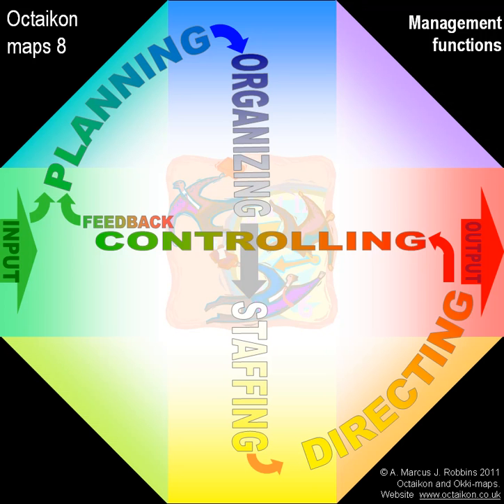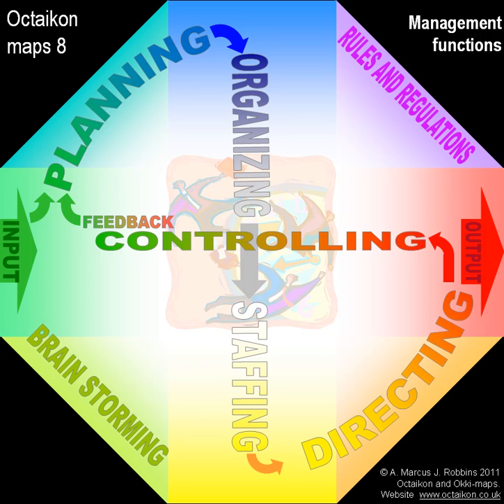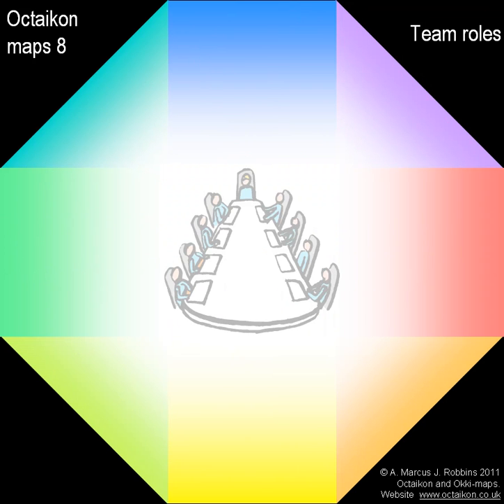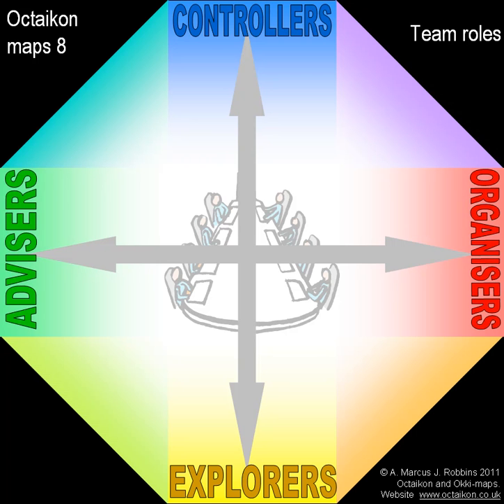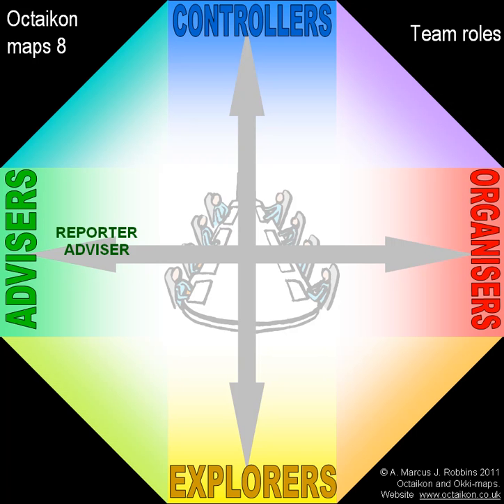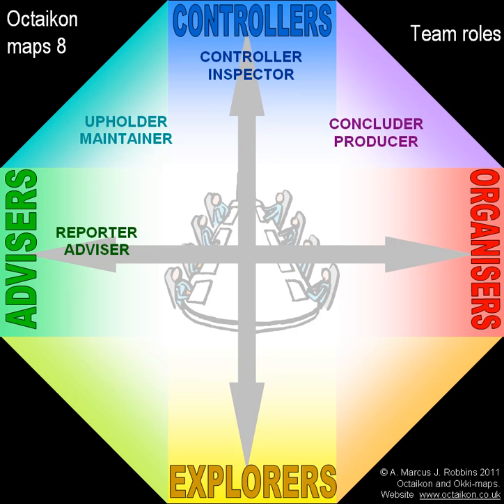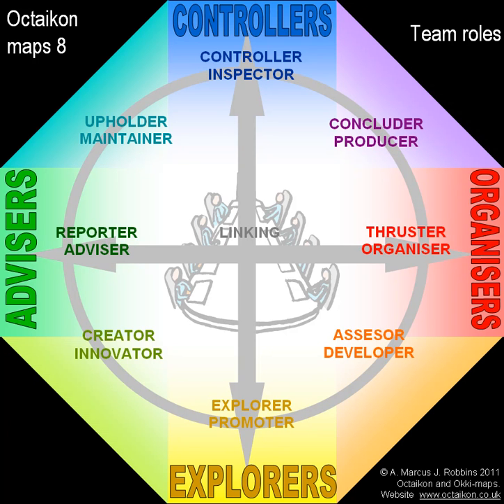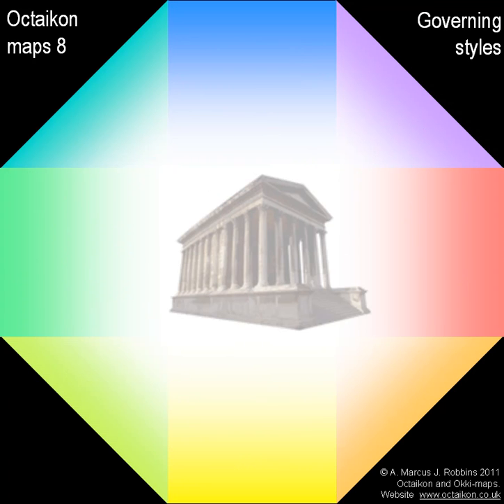OM08 Managing together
Outlines the five functions of management, the roles people play in teams, and forms of governance -- applicable to families as well!